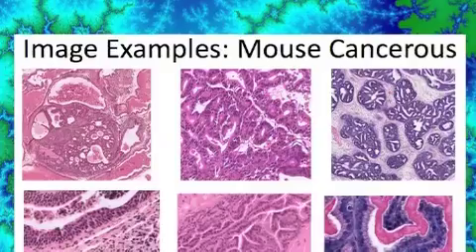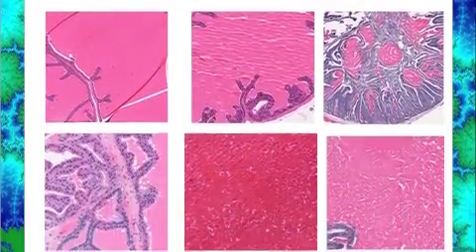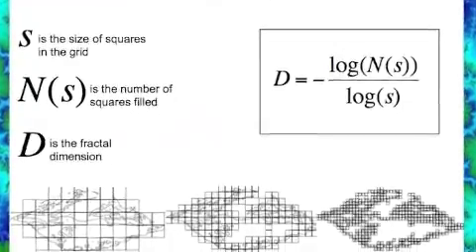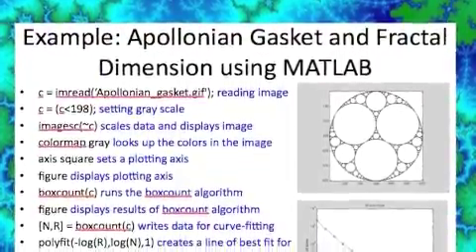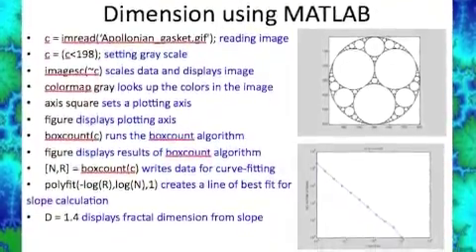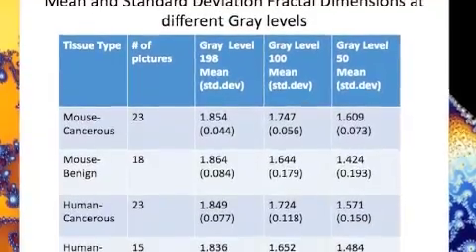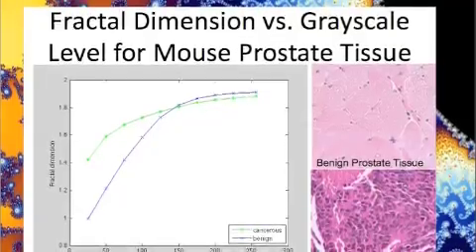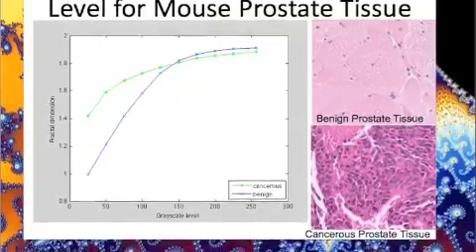Fractal Dimension Analysis to Predict Cancer: Madhurima Das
My project was about the use of Fractal Dimension to predict whether or not tissues are cancerous.